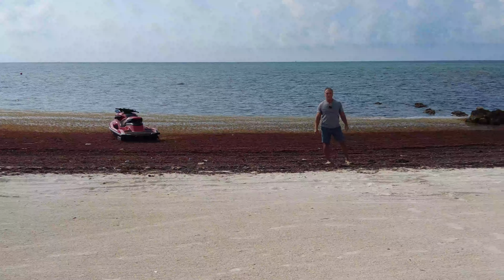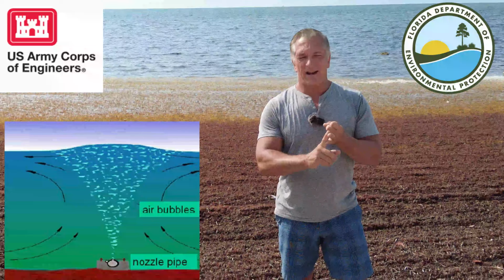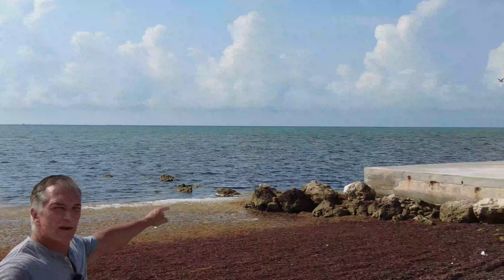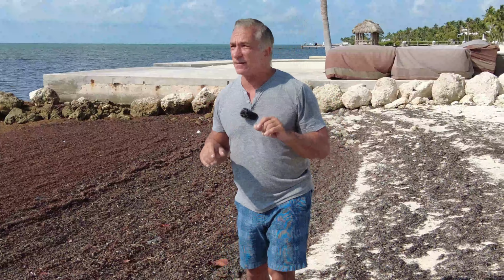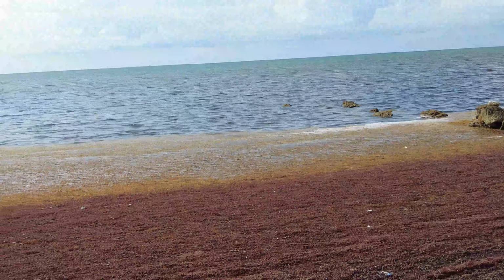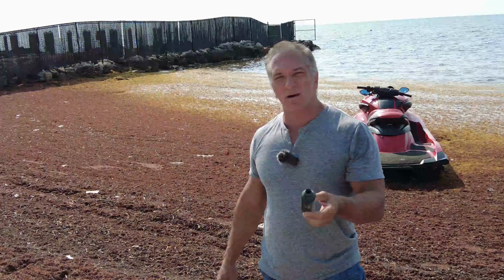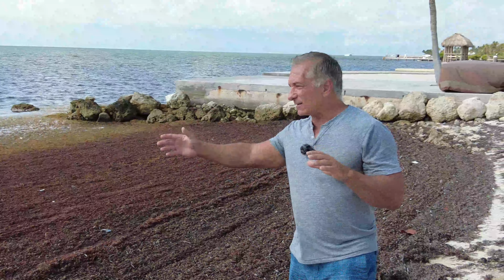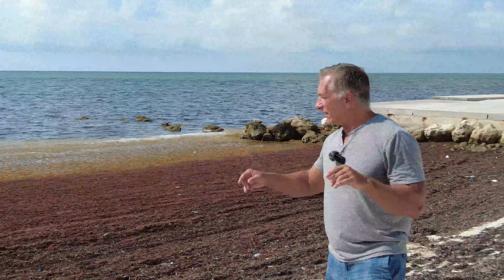Unlock the Secret to Beating Florida's Sargassum Invasion at Your Vacation Rental!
Florida's Foe-sargassum is part of the South Florida ecosystem for turtles and Mahi.  While it provides for bountiful fresh fish, it also provides a stink beach for your guests.  Learn how we plan to beat it!

🕙 Timestamps
0:00 Start
0:23 About Sargassum
1:30 How to get approval
2:42 Netting at The Oasis
4:16 Bubblers as an alternative
6:35 Soapbox on travel size shampoo, conditioner, body wash